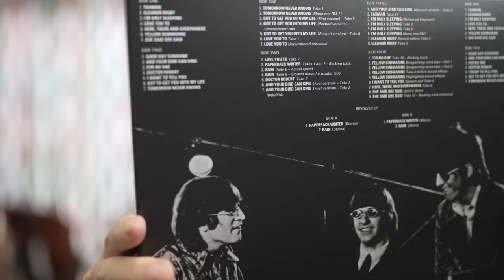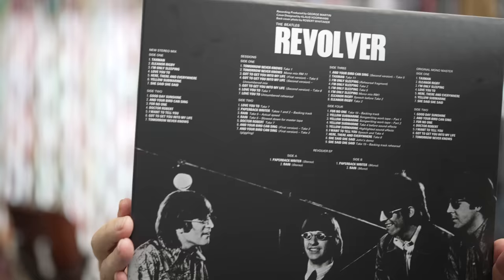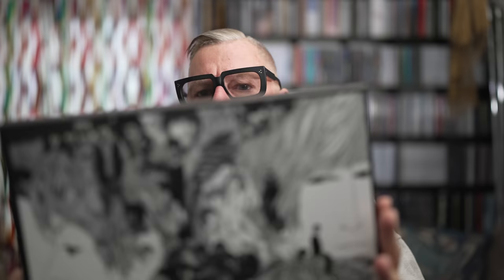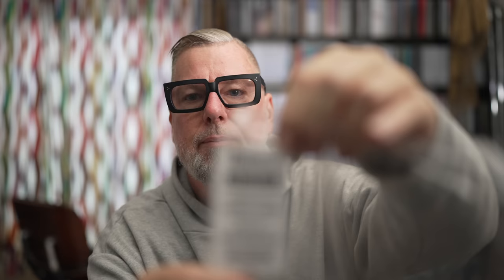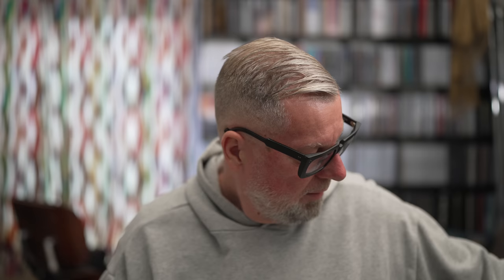Revolver 4 LP Box + How The Beatles Estate Plays Us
In this video, we're comparing the Revolver 4 LP Deluxe Boxset vs. the 1 British Pressing vs Mono Box Pressing Which Beatles album is the best to collect? We'll discuss the differences between the three versions and give you our opinion on which is the best choice for you.

It's hard to decide which Beatles album to collect, but in this video we'll help you compare the Revolver 4 LP Deluxe Boxset vs. the 1 British Pressing vs Mono Box. We'll discuss the differences between the three versions and give you our opinion on which is the best choice for you.

180-gram single LP reissue

New stereo mix by Giles Martin (son of original producer George Martin) and engineer Sam Okell

Sourced directly from the original 4-track master tapes

Rolling Stone 500 Greatest Albums of All Time - Rated 11/500!

"Revolver was the sound of the Beatles fully embracing the recording studio as a sonic canvas, free to pursue musical ideas and possibilities that would reshape rock forever." — Rolling Stone

From "Taxman" to "Tomorrow Never Knows," The Beatles' Revolver has been newly mixed by producer Giles Martin and engineer Sam Okell, and sourced directly from the original 4-track master tapes with audio brought forth in stunning clarity with the help of cutting-edge technology developed by the award-winning sound team at Peter Jackson's WingNut Films Productions Ltd. Now available on 180-gram vinyl.

Revolver was The Beatles' 1966 album that changed everything. Spinning popular music off its axis and ushering in a vibrant new era of experimental, avant-garde sonic psychedelia, Revolver brought about a cultural sea change and marked an important turn in The Beatles' own creative evolution. With Revolver, John Lennon, Paul McCartney, George Harrison, and Ringo Starr set sail together across a new musical sea.

On October 28, 2022, Revolver will be released worldwide in a range of beautifully presented, newly mixed and expanded Special Edition packages by Apple Corps Ltd./Capitol/UMe.

The Revolver album's 14 tracks have been newly mixed by producer Giles Martin and engineer Sam Okell in stereo and Dolby Atmos, and the album's original mono mix is sourced from its 1966 mono master tape.

All the new Revolver releases feature the album's new stereo mix, sourced directly from the original 4-track master tapes. The audio is brought forth in stunning clarity with the help of cutting edge de-mixing technology developed by the award-winning sound team led by Emile de la Rey at Peter Jackson's WingNut Films Productions Ltd.

Across all the configurations, Revolver's Special Edition showcases the Grammy-winning original album artwork created by The Beatles' longtime friend, German bassist and artist Klaus Voormann.

After the December 1965 release of their groundbreaking album, Rubber Soul, and after wrapping up that year's tour dates, a late decision to cancel shooting plans for a third Beatles film, A Talent For Loving, would have a significant effect on the creation of Revolver. The time allocated for filming and recording songs for a soundtrack was removed from the band's schedule, allowing the group to take a four-month break before the Revolver recording sessions began. "One thing's for sure," John said a few weeks before the band's return to the studio, "the next LP is going to be very different."

On April 6, 1966, The Beatles gathered in Studio Three at EMI Studios (now called Abbey Road Studios) for their first Revolver recording session. With their producer George Martin flanked by recording engineer Geoff Emerick and technical engineer Ken Townsend, they went in blazing, starting with "Tomorrow Never Knows." John's ethereal vocals (fed from his mic through a rotating Leslie speaker), innovative tape loops — including Paul saying ‘ah, ah, ah, ah', which when sped up produced a sound similar to a seagull's screech — converge with Ringo's thunderous drum pattern, George's tamboura drone, and a backwards guitar solo. "Tomorrow Never Knows" propelled The Beatles and popular music into exciting new terrain. In an interview before Revolver's August 5, 1966 release, Paul explained to NME, "We did it because I, for one, am sick of doing sounds that people can claim to have heard before." Revolver's Special Edition also features The Beatles' first take of "Tomorrow Never Knows" from the April 6 session and a mono mix that was issued on a small number of records before the LP was recut with the correct version.